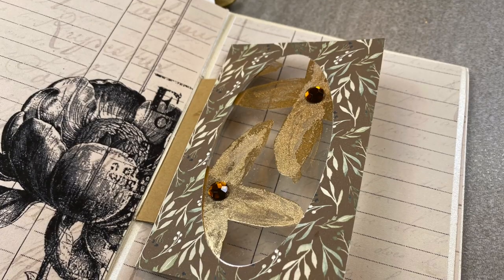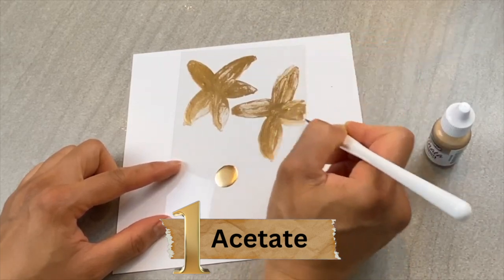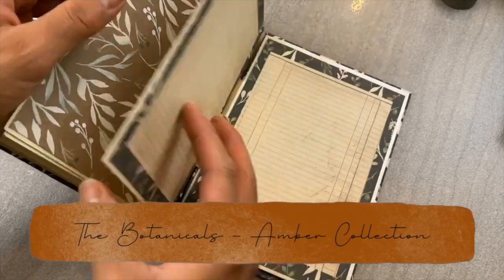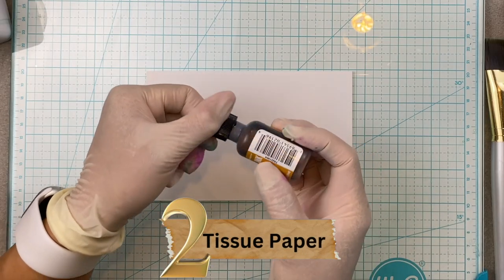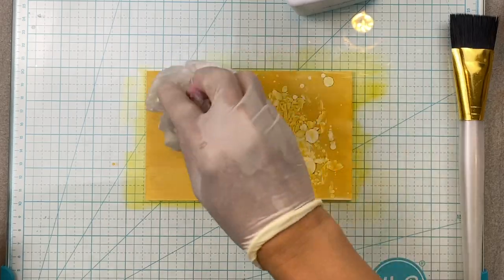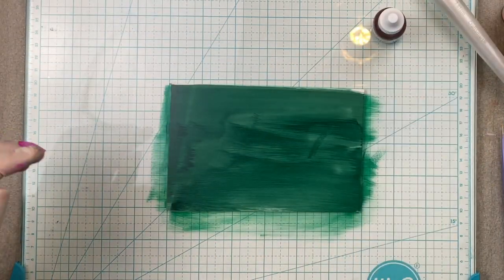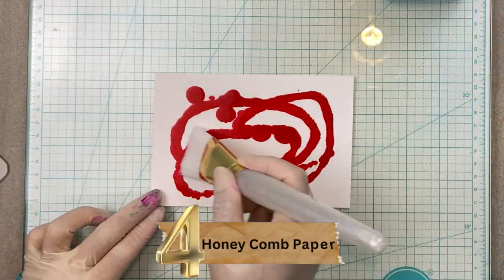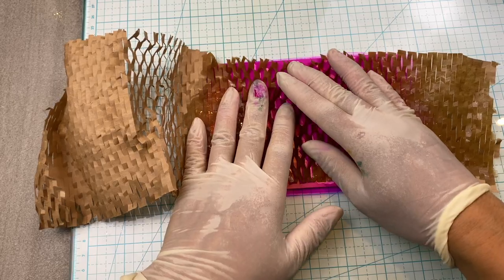Easy Alcohol Ink Art: No Tools Needed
Hello my Paper Peeps!  Here are 4 easy alcohol ink art layouts that you can try today.  There are no tools required.  Today I share tips and tricks on how to use alcohol inks in your crafting.   As a scrapbook journaler you will enjoy how to incorporate alcohol inks to add interest to your crafting.  If you get a chance,  try scrapbook journaling and adding these art pages in my DIY scrapbook journal.  Happy Crafting!

Washi Tapes:
Dusty Blue and Cinnamon
Vintage Botanicals
Petals and Parchment

Craft Plastic:

Alcohol Blending Solution:

Pinata Alcohol Ink: Brass

Pinata Starter Kit:

Heating Tool:

Alcohol Ink Bottles:

We R Memory Keepers Glass Mat:

Gold Foil:

Chapters:
00:00 Introduction
00:28 Package Scraps
01:45 Paper
02:31 More Stuffing
03:42 And more stuffing